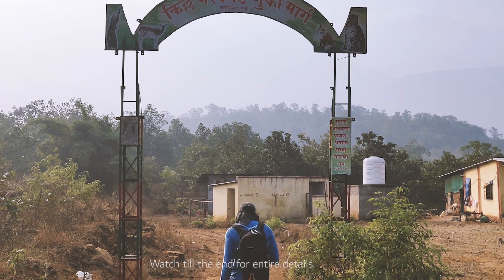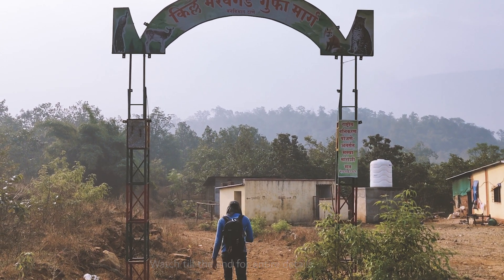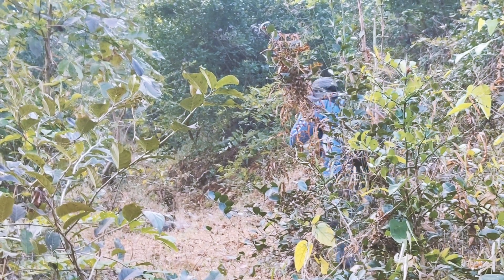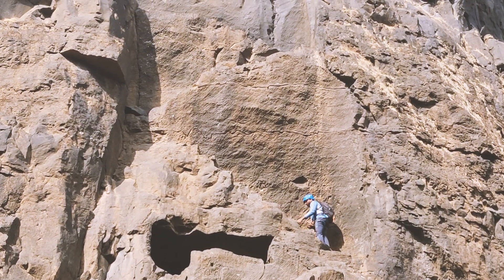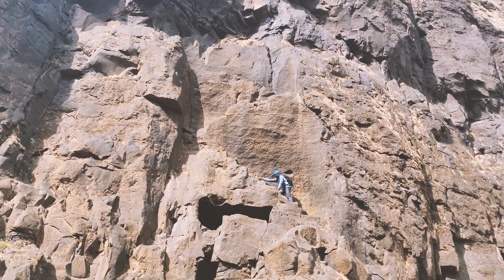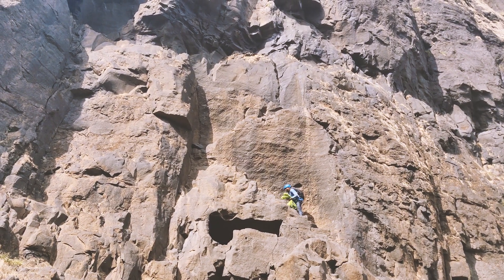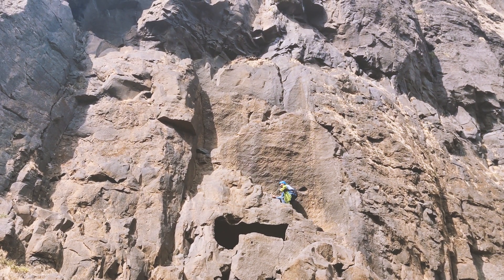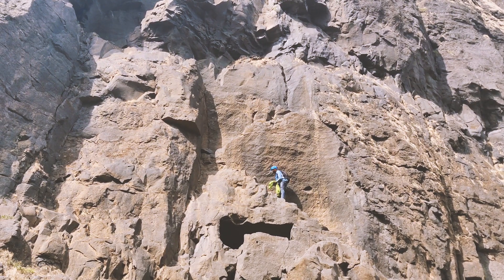Bhairavgad Trek | Overhang Climb | Moroshi, Malshej Ghat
Skip to 3.30 mins for more details of this trek.
Bhairavgad Moroshi is a  Dike that is part of the Malshej Ghat section. It's an Easy/Moderate hike till the base of the Dike after which it turns into a difficult grade hike as it requires ropes to complete the last section of the hike.

Route:
Kalyan - Moroshi - Kalyan

Video Shot on GoPro Hero 7 Black , one plus 6t & LG cam 360
Edited on Adobe Premiere Pro cc and Adobe After Effects cc.